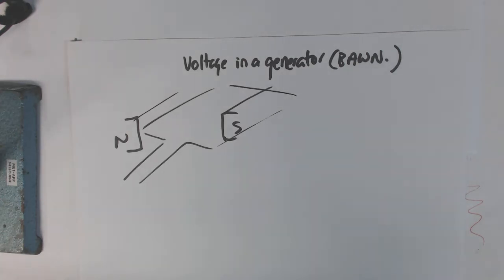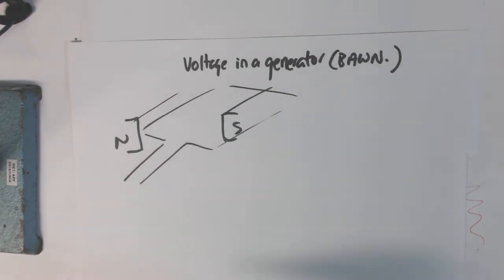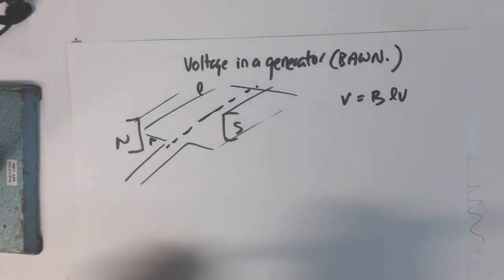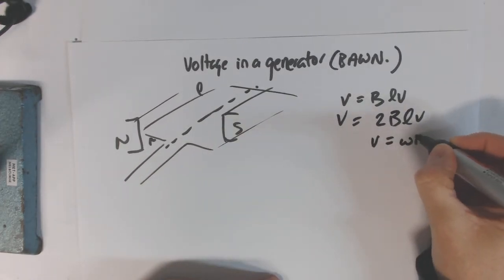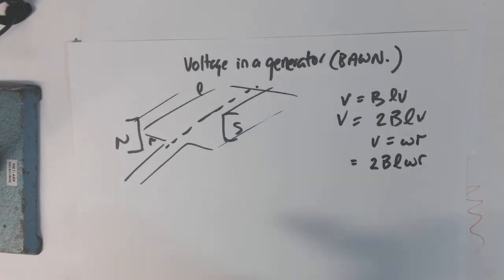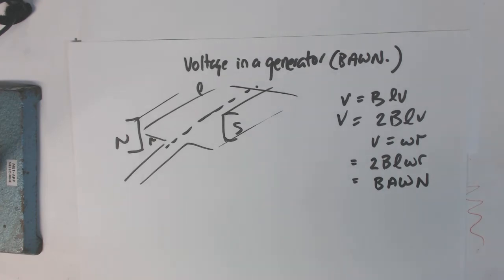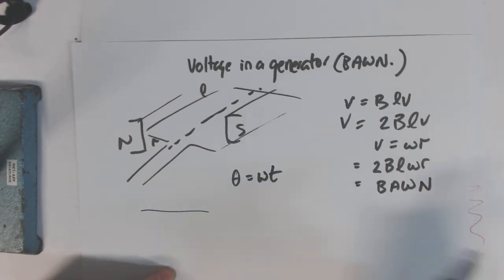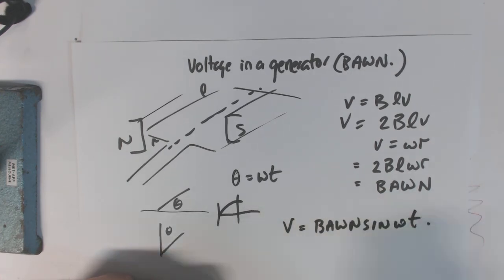6 volt in generator BAWN